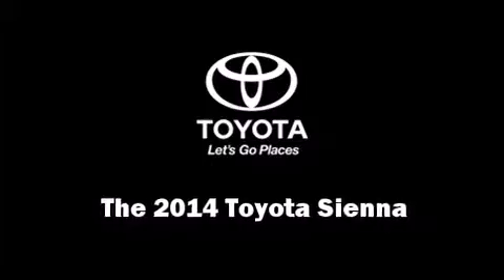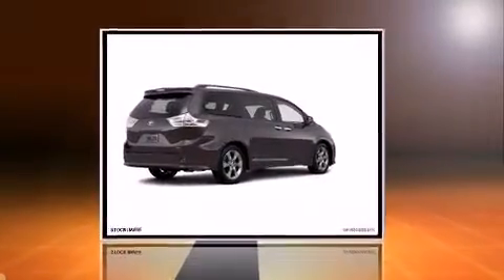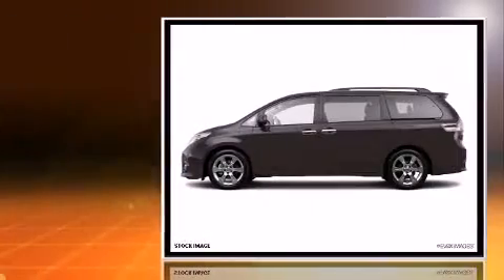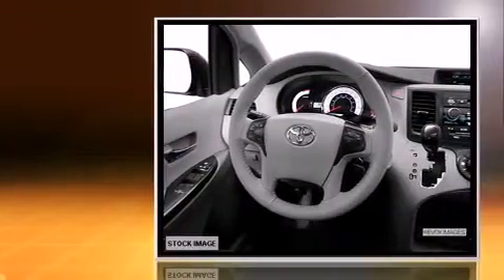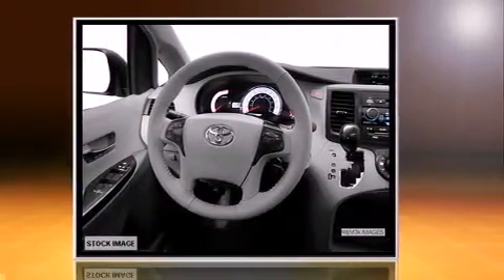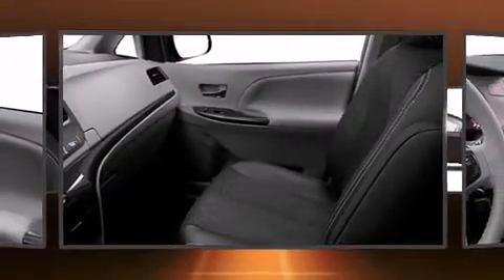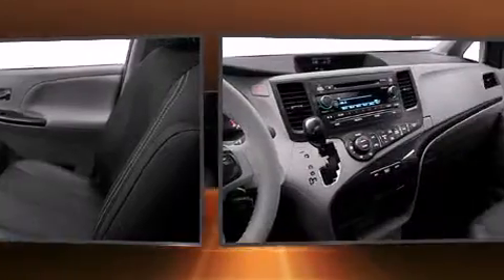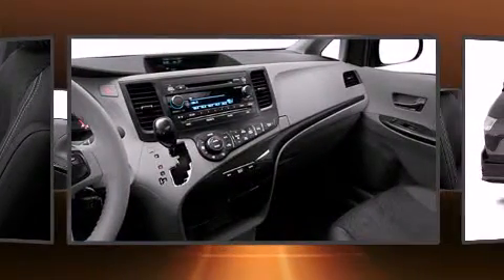2014 Toyota Sienna in Durham, NC 27707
4516 Durham Chapel Hill Blvd.

Treat yourself to a test drive in the 2014 Toyota Sienna. This 7 passenger van offers the latest in technological innovation and style. It features an automatic transmission, front-wheel drive, and a 3.5 liter 6 cylinder engine. Toyota prioritized fit and finish as evidenced by: delay-off headlights, front and rear reading lights, front dual-zone air conditioning, tilt steering wheel, power door mirrors, power windows, and remote keyless entry. Storage solutions are integrated throughout the interior, demonstrating thoughtful attention to detail. Passengers are protected by various safety and security features, including: head curtain airbags, front SIDE impact airbags, traction control, brake assist, anti-whiplash front head restraints, a panic alarm, and 4 wheel disc brakes with ABS. Electronic stability control ensures solid grip atop the road surface, no matter how challenging the driving conditions. Our aim is to provide our customers with the best prices and service at all times. Stop by our dealership or give us a call for more information.